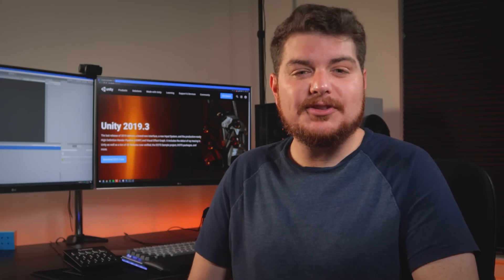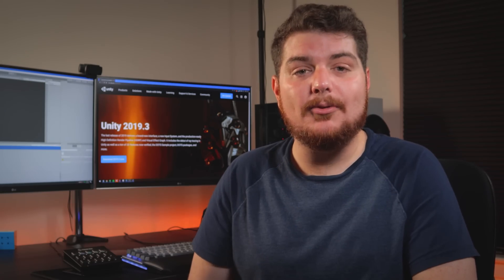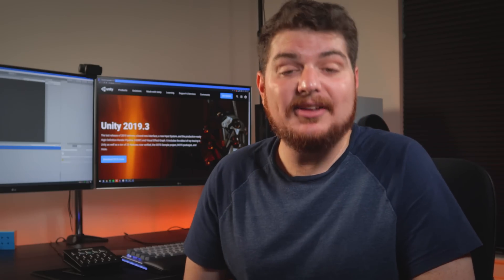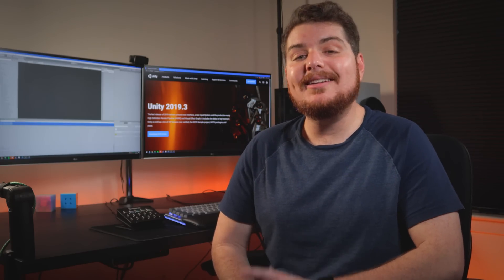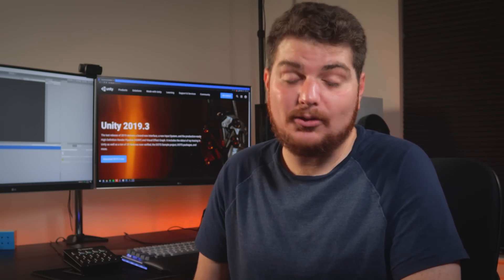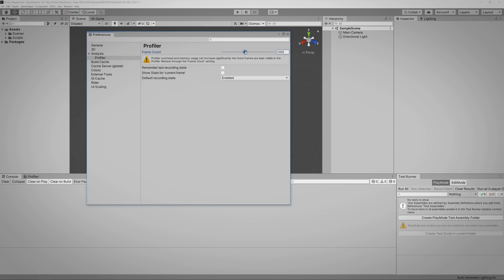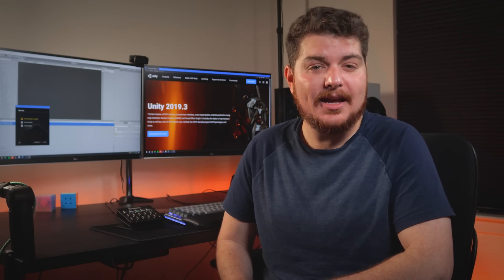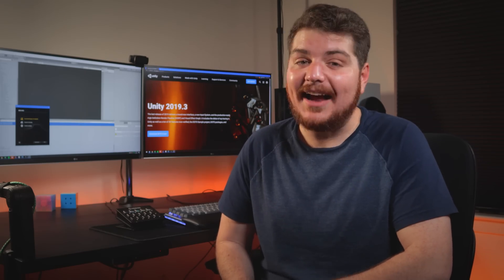Unity 2019.3 — New Features for Programmers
Unity 2019.3 was released on January 27, 2020, and it's packed with a ton of great new features. In this video, I'll share some of my favorite ones for programmers.